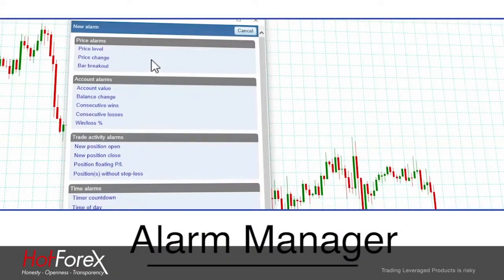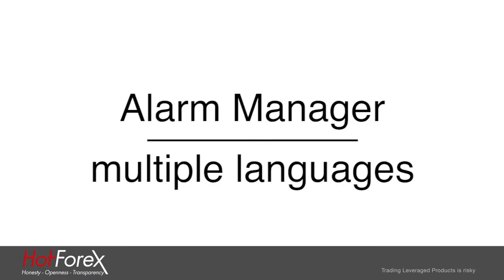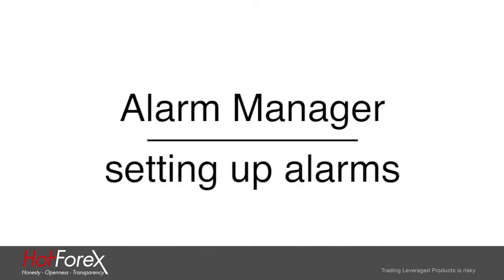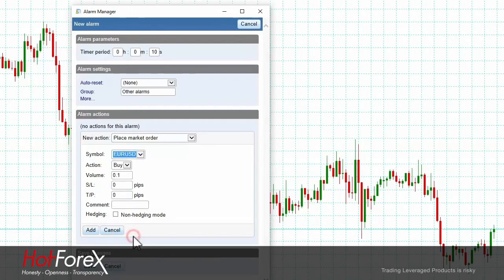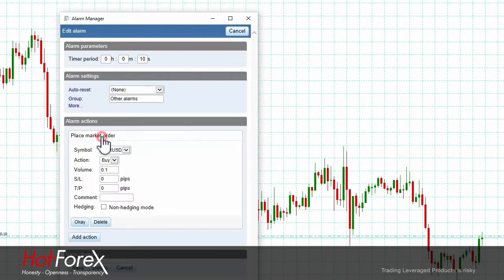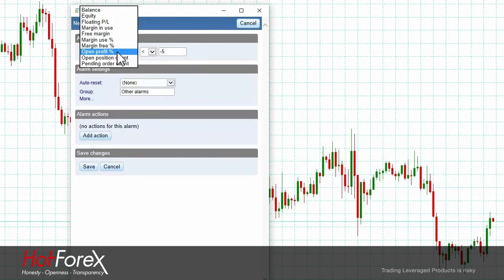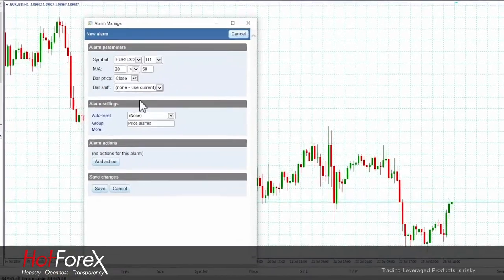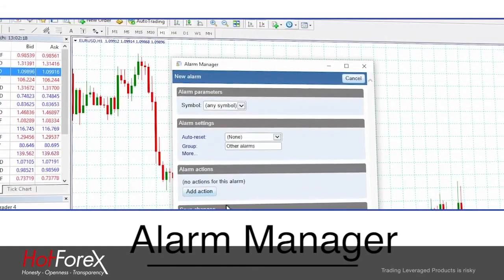Alarm Manager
This unique and powerful trade assistant is designed both for individual traders and also for trade-leaders and educators who want to broadcast important information to followers.
Traders can create rule-based alarms which trigger any number of actions. The software can notify the trader about events, carry out trading actions such as placing new orders or closing existing positions, or send updates to followers via email, SMS or Twitter.